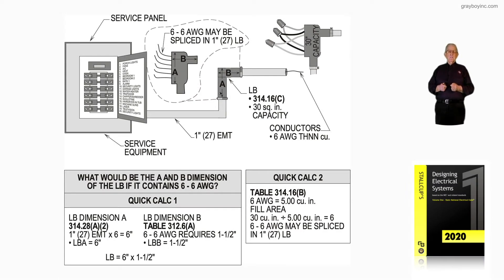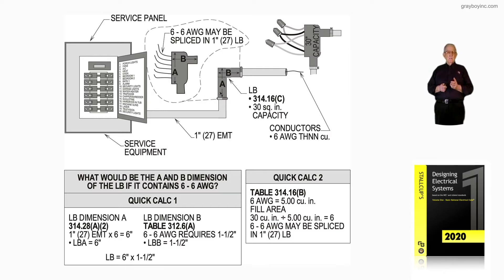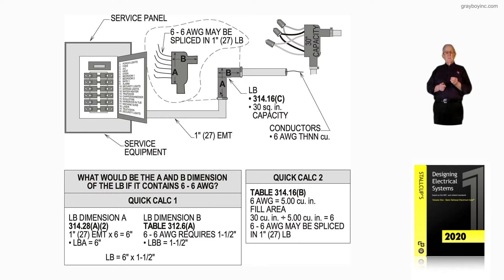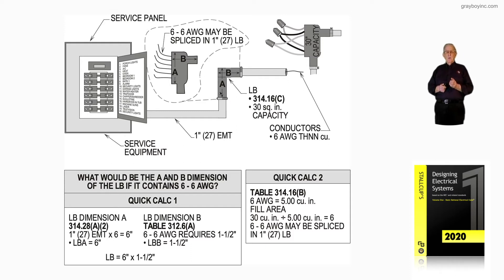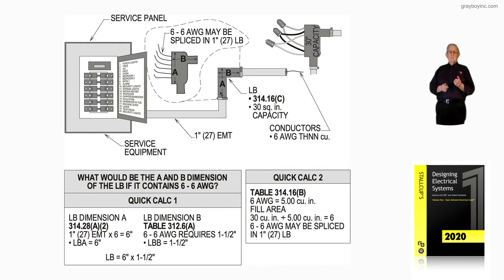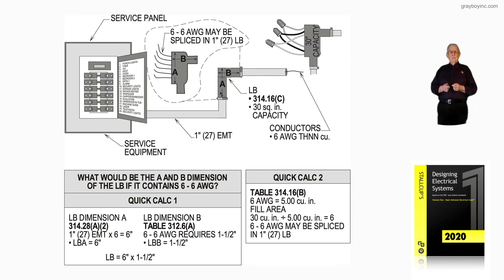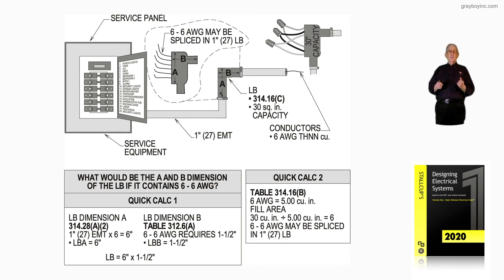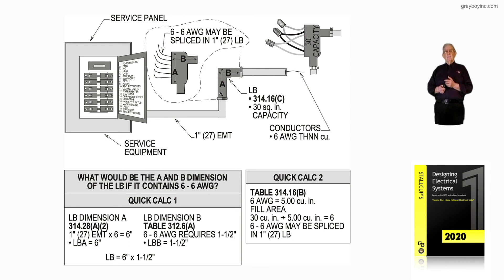12-18.1 CONDUIT BODIES - 314.16(C)​​​​​​​